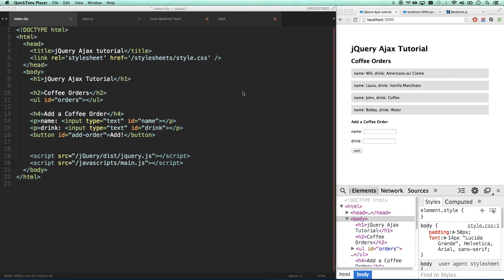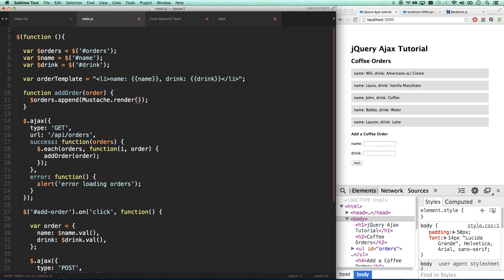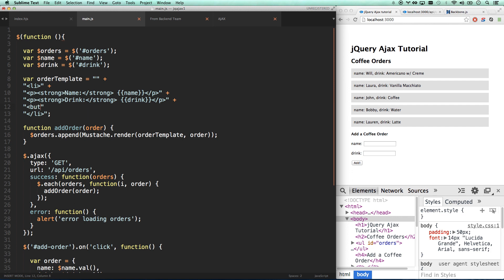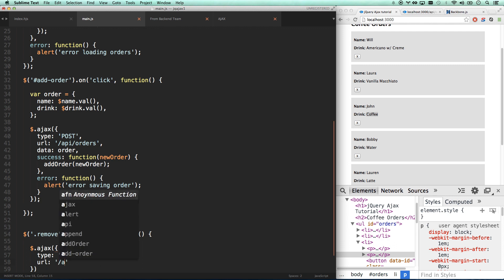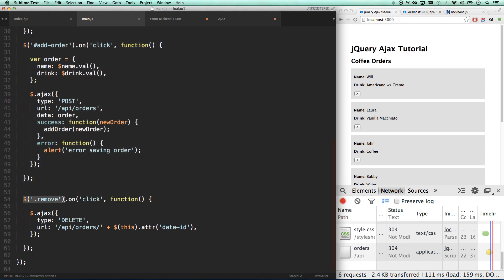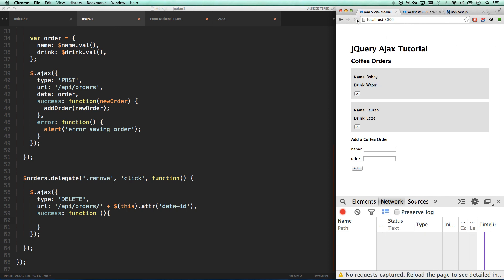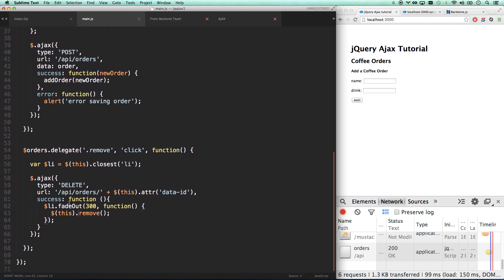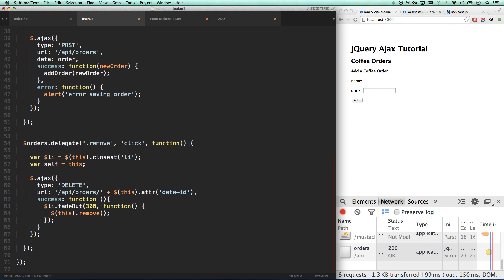jQuery Ajax Tutorial #3 - Delegating Events & Mustache.js Templating (jQuery tutorial #9)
In this jQuery Tutorial, let's wrap up our jQuery AJAX - driven web app here by adding a delete button which fires a DELETE jQuery AJAX request.  We're also going to improve the way we create our elements by using Mustache.js for templating.  THIS IS JUST THE BEGINNING for Mustache.js, mind you.  For this example, Mustache.js adds a LITTLE help, but as your templates grow more and more complex, you'll quickly find that you can't do it in one long string of JavaScript.